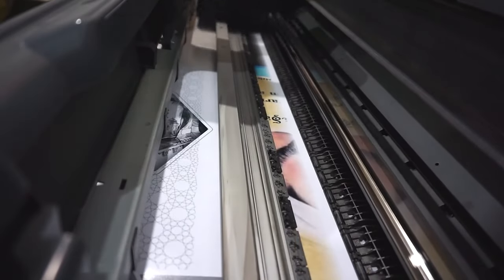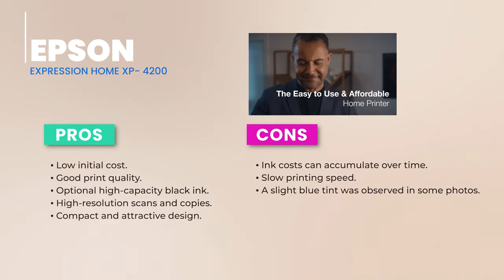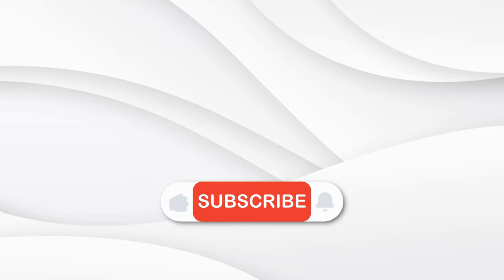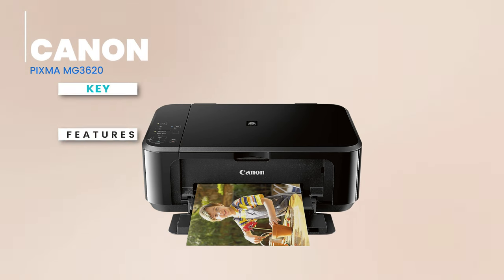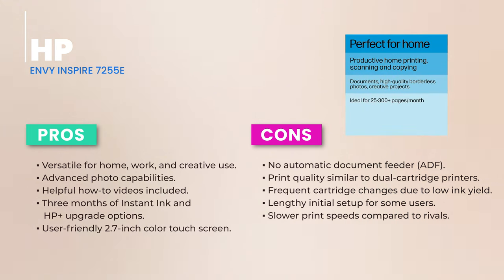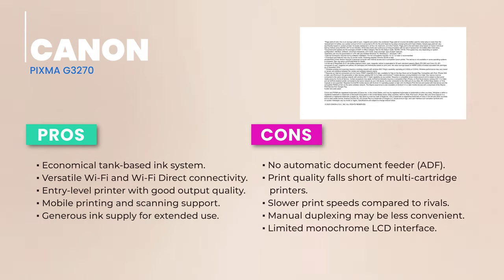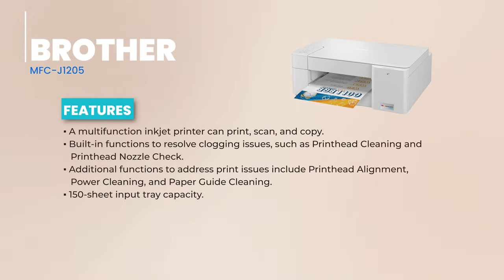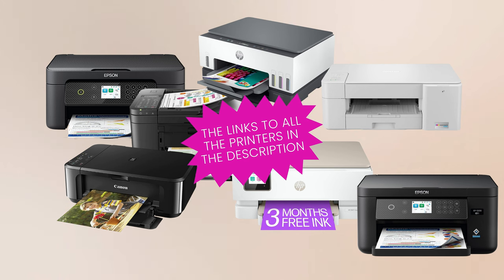Top 8 Printers for Homes in 2023 | Why They Dominate the Market?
▼ Product Links on Amazon USA
► Canon PIXMA TR4720
► Canon PIXMA Mg3620
► HP ENVY Inspire 7255e
► Canon PIXMA G3270
► Epson XP-5200
► Brother MFC-J1205
► Amazin Alexa Echo Dot (3rd Gen)

▼ Product Links on Amazon UK
► Epson XP-5200
► Amazin Alexa Echo Dot (5th generation, 2022 release

▼ Product Links on Amazon DE
► Epson XP-4200
► Epson XP-5200
► Amazin Alexa Echo Dot (5. Generation, 2022)

Description:
Looking for the best printer for your home in 2023? 🖨️ Dive into our comprehensive guide on the 'Top 8 Printers for Homes in 2023' and discover why these models are dominating the market! From cost-effective options to high-quality photo printers, we've covered the top contenders that cater to every need. Whether you're a student, a professional, or someone who cherishes family memories, there's a printer on this list tailored just for you.

🔍 Key Highlights:
Tank-based systems for longevity 🌊
Vibrant photo printing options 📸
Compact designs for smaller spaces 🏢
Voice-activated printing features 🗣️

Video Timeline:
🔹 00:00 - Introduction: Get ready to discover the Top 8 Printers for Homes in 2023
🔹 00:40 - Printer #1: Epson Expression Home XP-4200
🔹 03:25 - Printer #2: Canon PIXMA TR4720
🔹 06:24 - Printer #3: HP Smart Tank 6001 All-in-One
🔹 08:46 - Printer #4: Canon PIXMA Mg3620 Wireless Inkjet Multifunction
🔹 11:08 - Printer #5: HP ENVY Inspire 7255e All-in-One Wireless
🔹 13:25 - Printer #6: Canon PIXMA G3270 Wireless MegaTank All-In-One
🔹 15:29 - Printer #7: Epson Expression Home XP-5200 All-in-One
🔹 17:33 - Printer #8: Brother MFC-J1205
🔹 19:28 - Comparison and Recommendations: Find the perfect printer tailored to your needs.